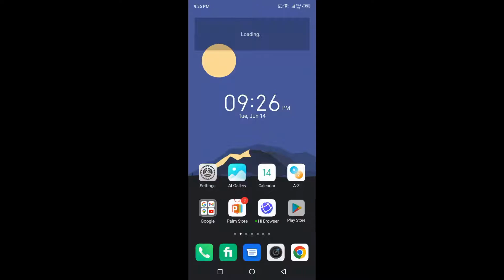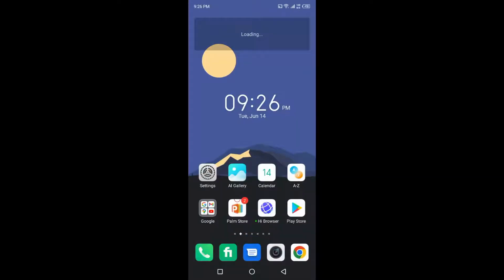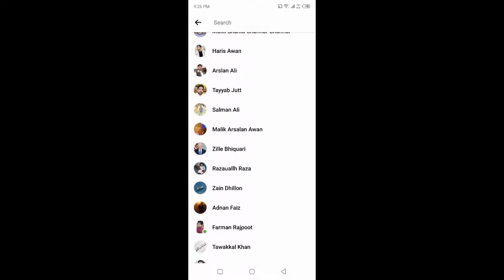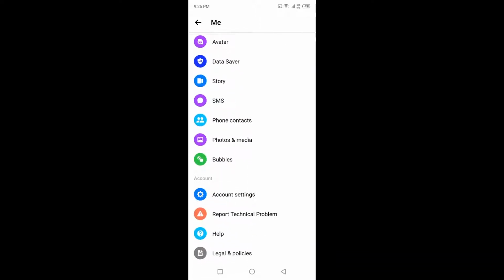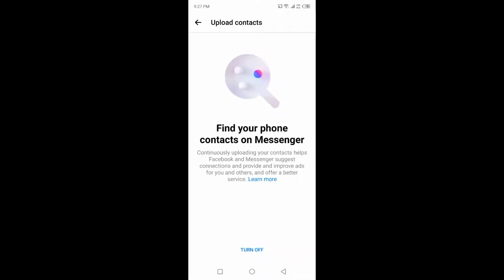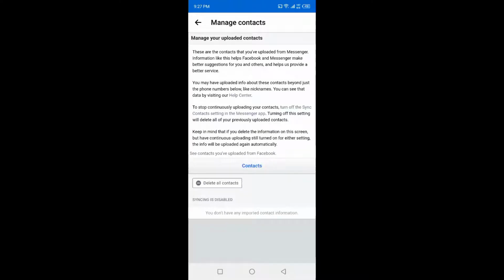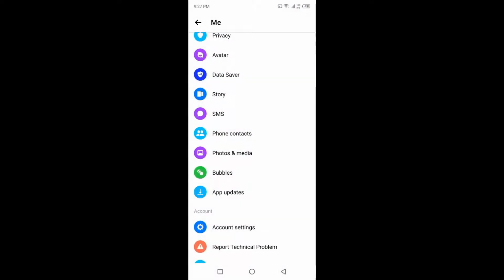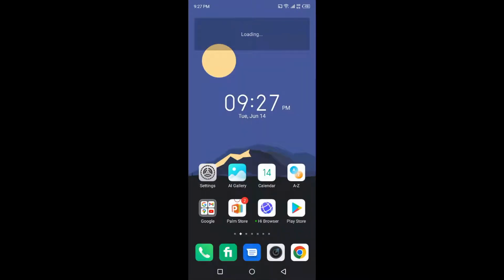How to delete suggested on messenger